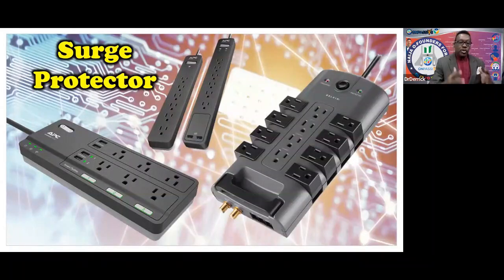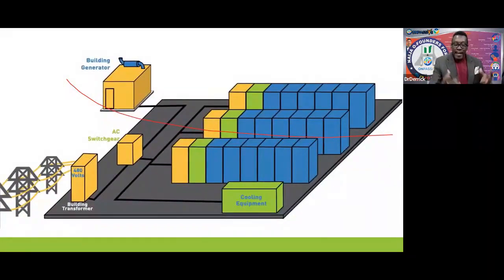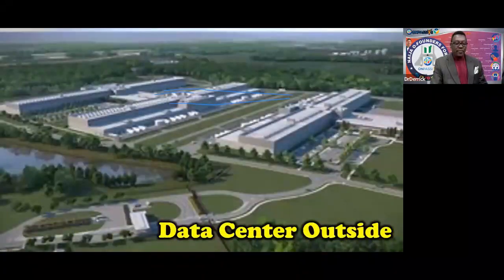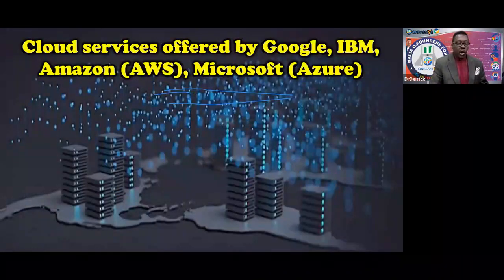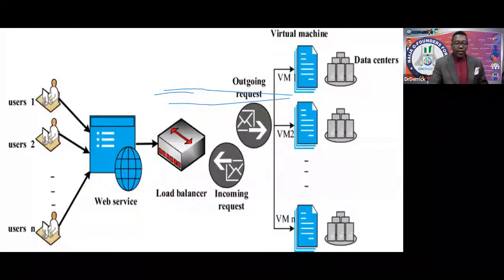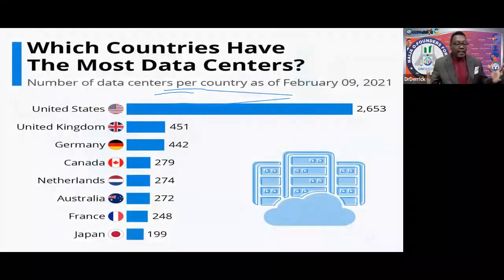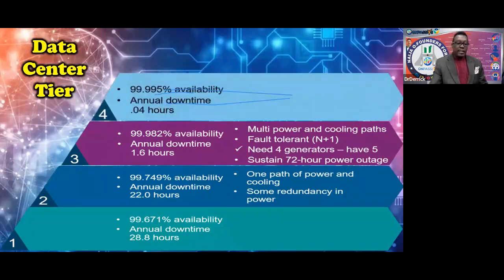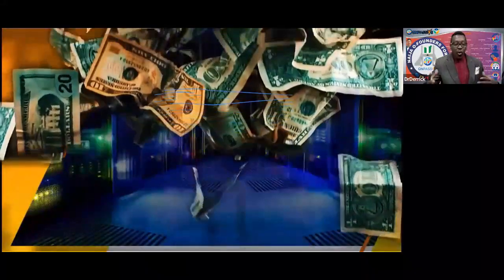Data Center and It's Importance to us as Founders Naija O Founders Presentation 020422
Data Center and It's Importance.
Types Of Data Centers

Our goal is to incubate, innovate, develop and launch AI-based technology products that support every enterprise’s innovation race. To realize this goal, we are building an entire suite of Enterprise Artificial Intelligence Technology products that can be adopted rapidly and affordably.

Attention: No Founder Will Wish That His/Her Prospect/s Miss This Highly Interactive Guest Webinar video playback because of Its Uniqueness.

Invite Your Guests and Remind Them Intermittently to watch and Hear What They Need to Know About This "Never Seen Before Brick and Mortar Business".

Therefore, watch this recorded webinar, to get the information you
need to make an informed decision.